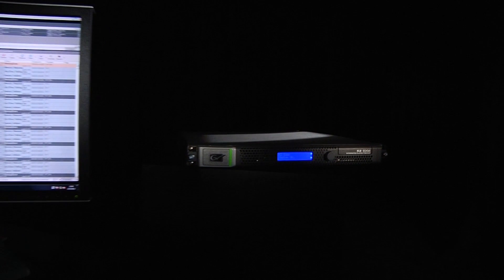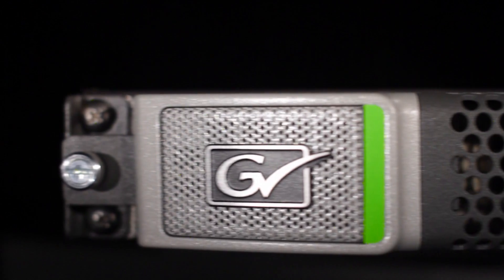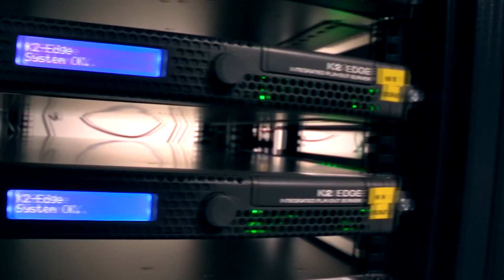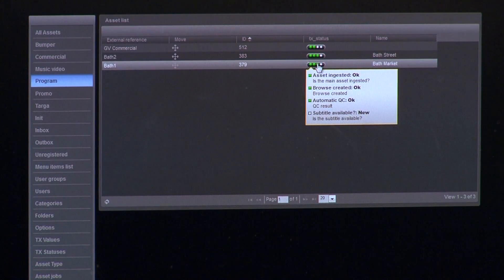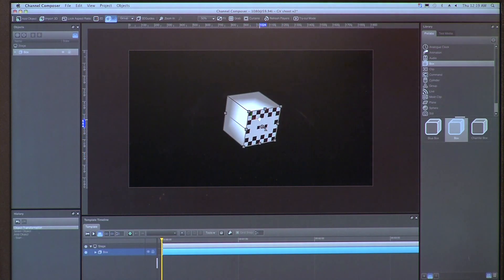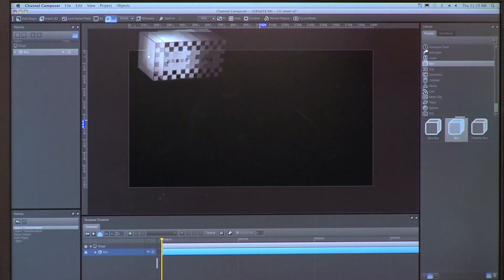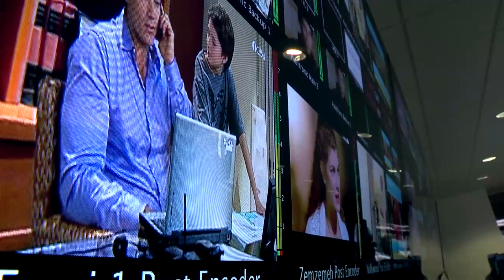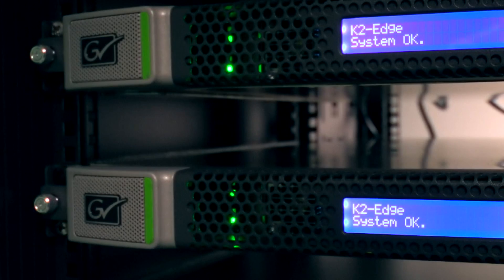Smart Playout Center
The Grass Valley® Smart Playout Center™ is a high-quality content delivery platform where every aspect -- server, graphics, asset management and playout control -- is tightly integrated for efficient operation. With its ability to use existing infrastructure and blend into current workflows, Smart Playout Center is the right choice for those seeking outstanding value and a low initial cost.

One Solution. Many Benefits
Smart Playout Center provides a complete, multi-functional platform.  Sophisticated graphics can be integrated with asset management and playout applications, an IT-based system provides high reliability and modular scalability for various playout, and assets are managed with a centralized database for easy multichannel playout. As playout and distribution needs change, Smart Playout Center can be upgraded for added functionality and storage, making it a solution for the future.

Tight Integration. Seamless Workflow
The components that comprise Smart Playout Center—K2 Edge playout nodes, K2 TX/MAM™ media asset management, Cobalt™ Playout Management, Channel Composer™ On-Air Graphics Manager, and RTic™—are designed to work together.  They are purpose-built to create a cohesive system that provides exceptional efficiency. While each component plays a vital role, together as Smart Playout Center, they are infinitely powerful.

Budget Friendly. First Class Value
Flexible and comprehensive, Smart Playout Center is a great addition to any production ecosystem.  While delivering incredible functionality, less equipment is required making cost of ownership lower than other options.  Ensuring a solid investment, Grass Valley Professional Services will provide consultation, installation and support for a worry free deployment and reduced operational risk.